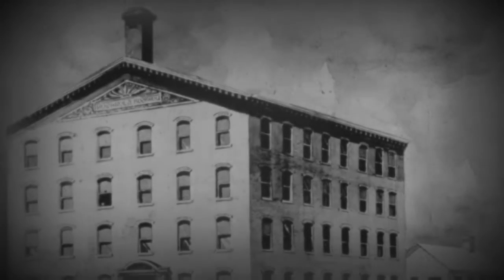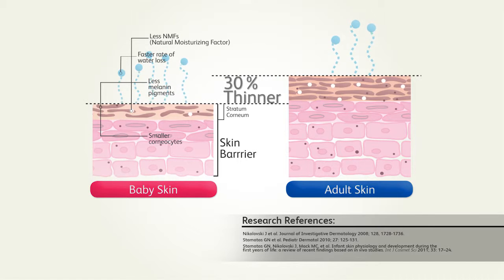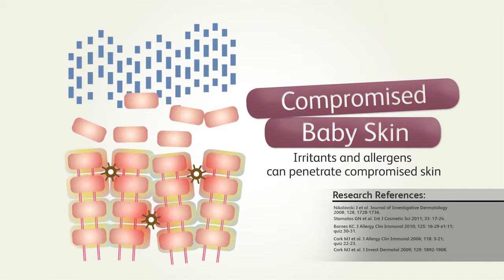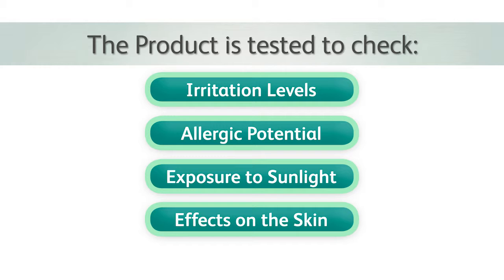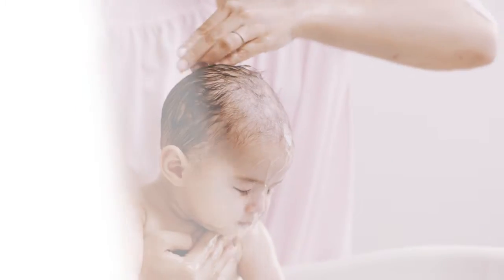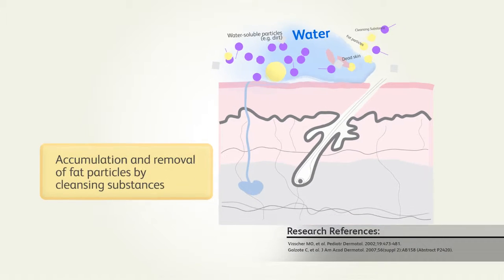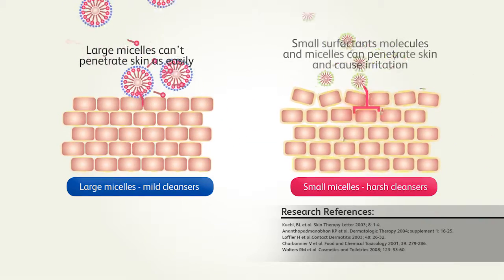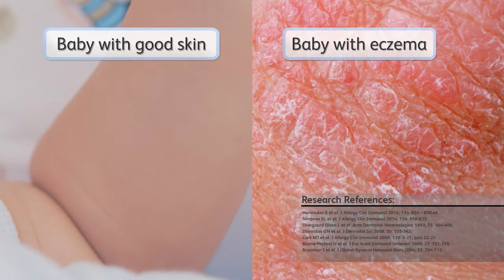Johnson & Johnson Sensorial Video 1280x720